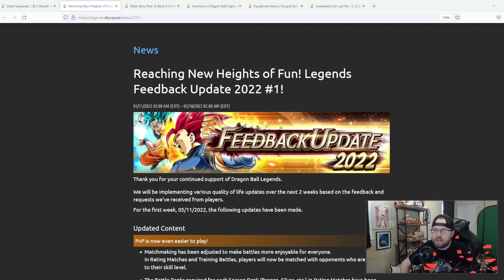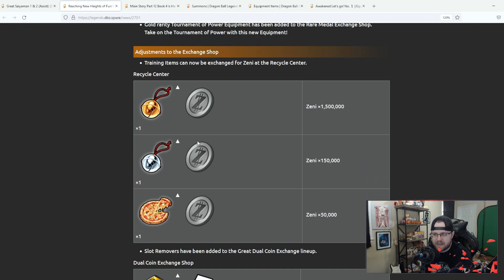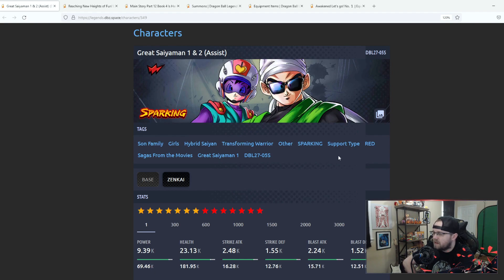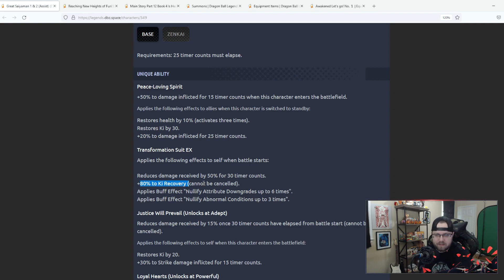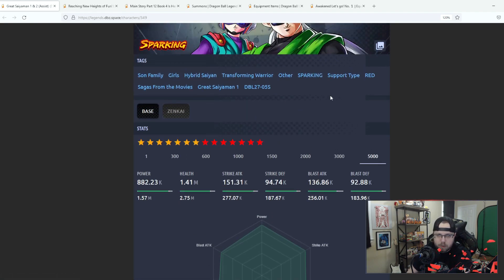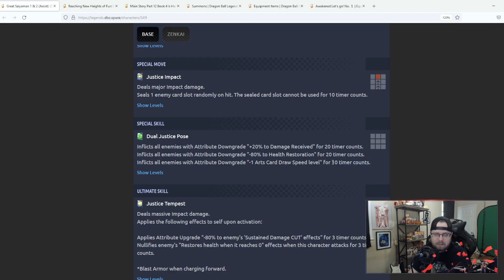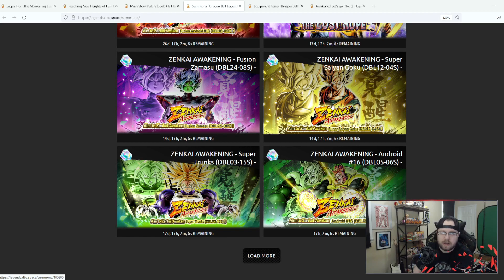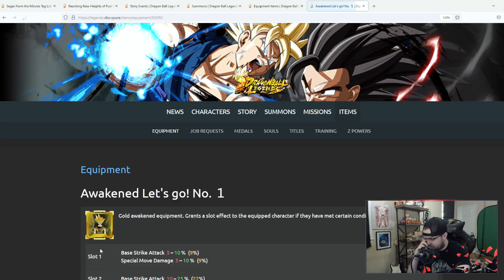Best Support Unit?? Great Saiyaman 1 & 2 Zenkai Awakening Is Here! | Dragon Ball Legends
Been a little bit since the last Legends video, apologies for that...  since getting the new computer, I've been having issues when it came to recording like frame stutters and freezes. Should be back to more consistent uploading starting next week!